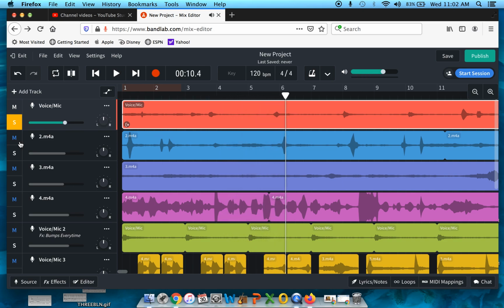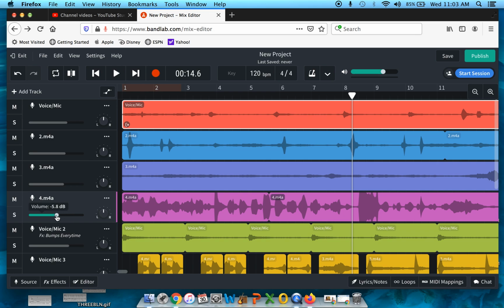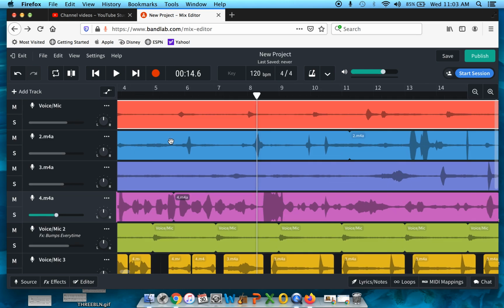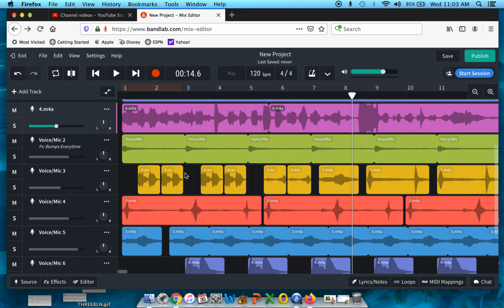Project 2 Model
Here is an example of a completed Project 2: Musique Concrète